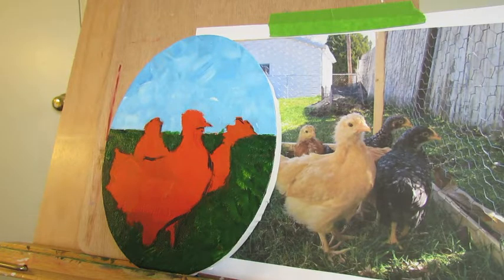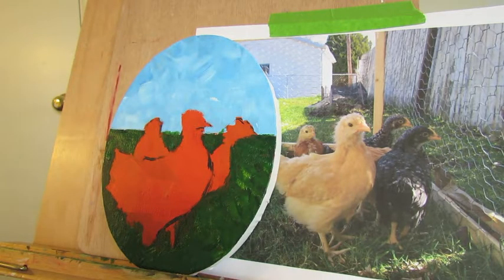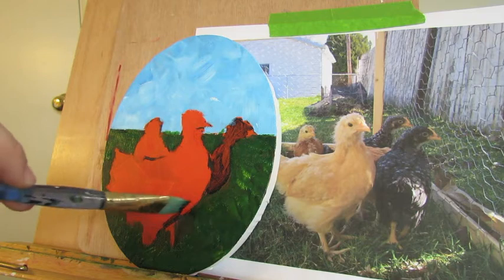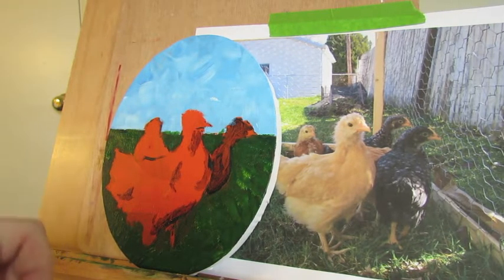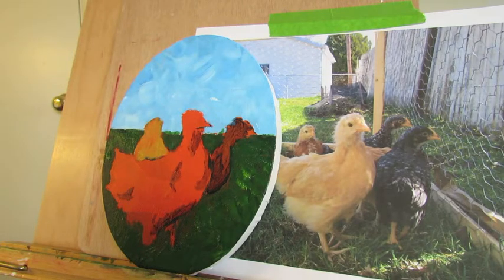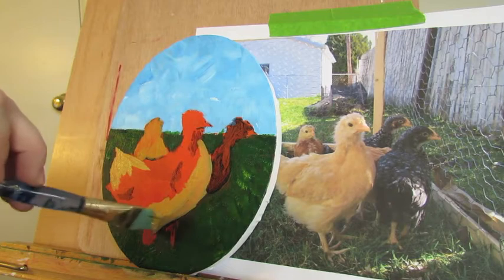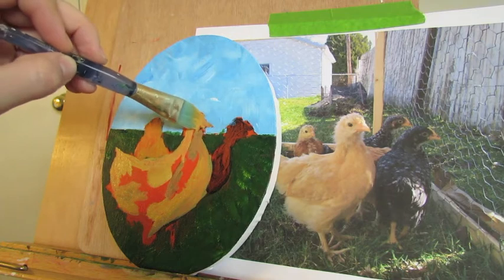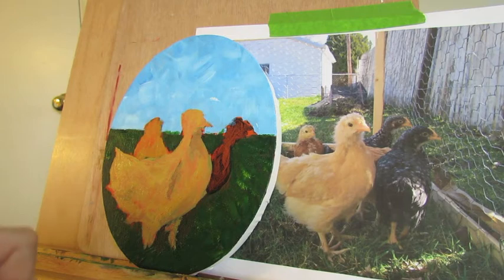Paint a Chicken Portrait - Let's Paint the Chickens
It's time to paint the chickens! Let's get the shadows and highlights sorted out.